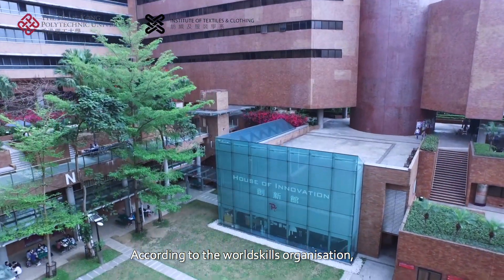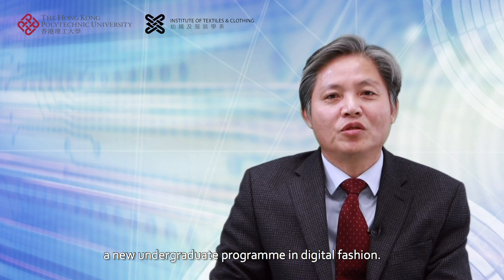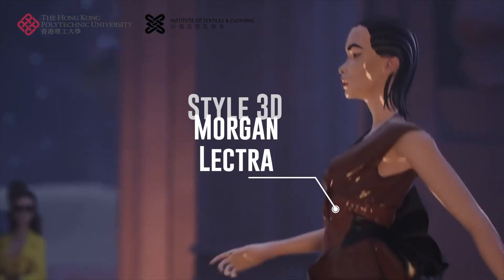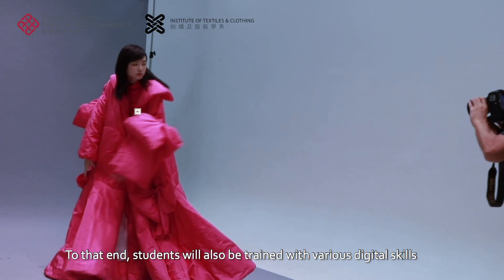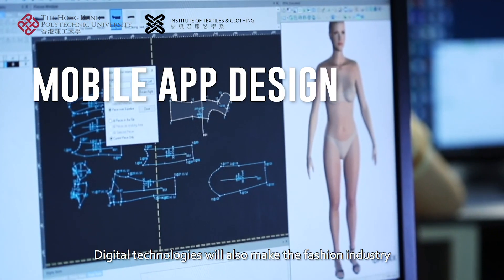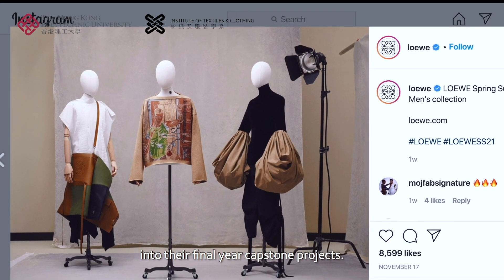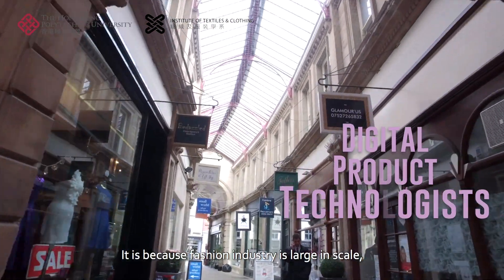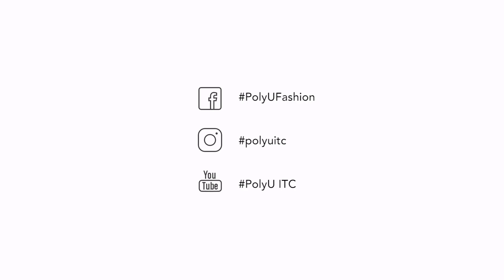Bachelor of Science (Honours) in Digital Fashion | 數碼時尚(榮譽)理學士學位課程 (English full version)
BSc (Hons) in Digital Fashion is now open for application, check out ITC official website to learn more; 數碼時尚(榮譽)理學士學位課程現已接受申請，請瀏覽ITC官方網頁以了解更多課程內容；

The Bachelor of Science (Honours) in Digital Fashion(Programme Code: 14404) is a new 2-year multidisciplinary full-time top-up degree programme, which targets Associate Degree or Higher Diploma holders from different disciplines.

This programme is characterised by the 3is: iFashion, iMedia and iConnect, which cluster subjects in the 3 areas, and train students to have three distinctive abilities, viz. advanced digital skills for fashion creation (iFashion), advanced digital skills for fashion media communication and market analytics (iMedia) and the skills to link fashion and textile processes and emerging technologies for product and business innovations (iConnect).

數碼時尚(榮譽)理學士學位課程(課程編號: 14404)是一個為期兩年的全日制銜接學士學位課程，歡迎來自不同學科的副學士或高級文憑畢業生報讀。

課程的特點是3i：iFashion，iMedia和iConnect，將科目集中在3個區域中，以三個獨特的屬性為學生進行培訓，即先進時裝創造數碼技能（iFashion），先進時裝媒體傳播和市場分析數碼技能（iMedia），以及連接時裝和紡織流程與用於產品和業務創新的新興技術技能（iConnect）。

Other videos of industry experts sharing on Digital Fashion

Visit ITC Facebook and Instagram for all the latest information:
查看以下其他ITC的社交媒體平台以獲取更多最新資訊：